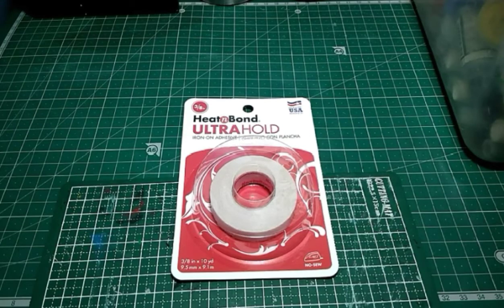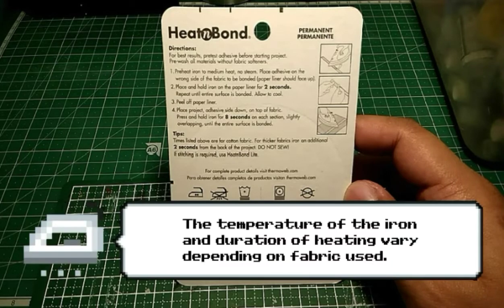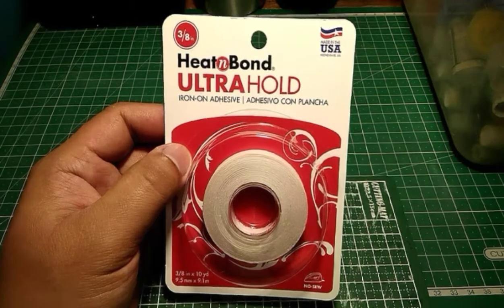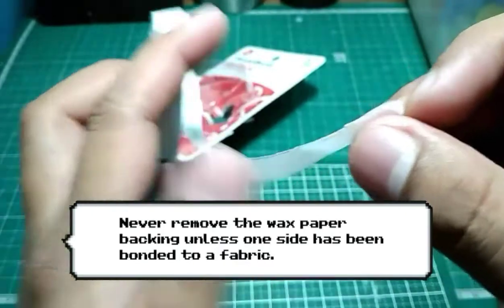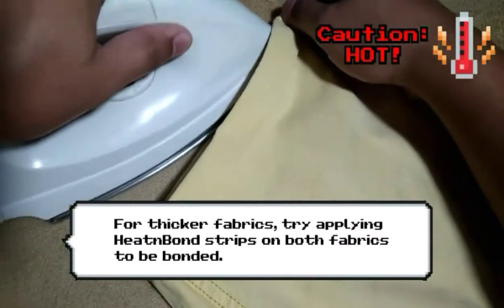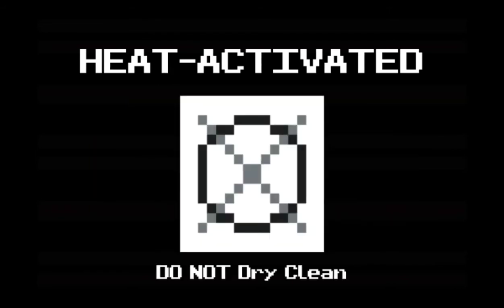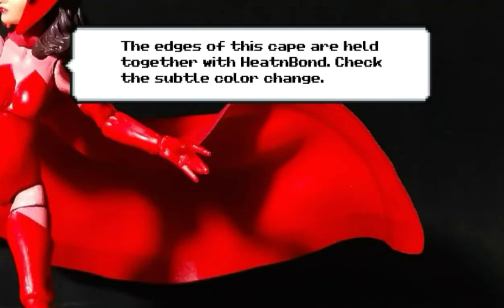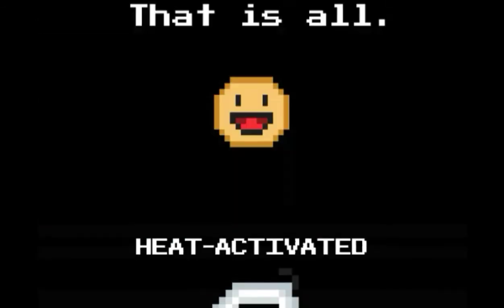Testing HEATNBOND ULTRAHOLD IRON-ON ADHESIVE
Hi! In this video, I will test HeatnBond UltraHold Iron-On Adhesive  from Thermoweb for your reference, just in case you consider using it for arts and crafts projects that involve fabrics. I bought HeatnBond in Shopee as an alternative to fabric glue. You might find this product in some arts and crafts stores, tho.

Don’t hesitate to ask questions about this product if you have any. Thanks!

*BGM and SFX are from Zapsplat